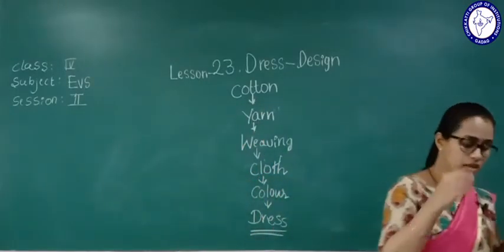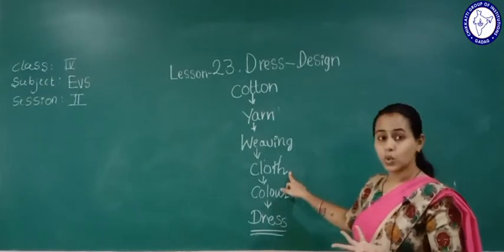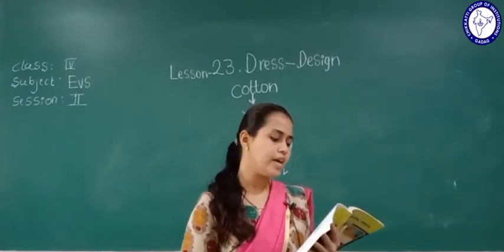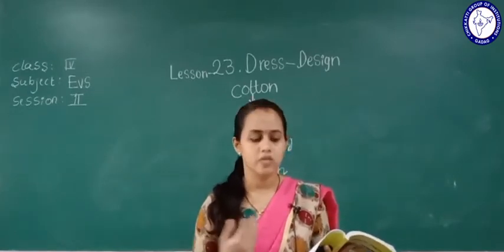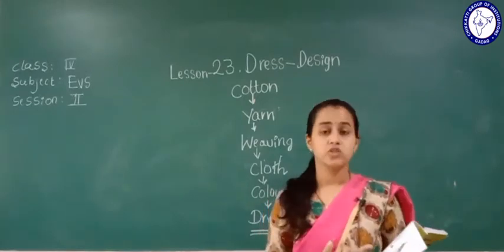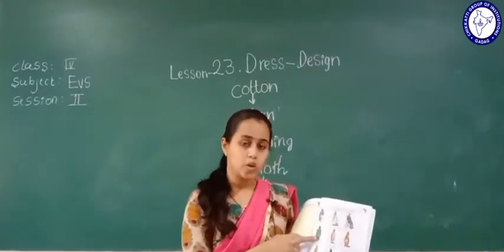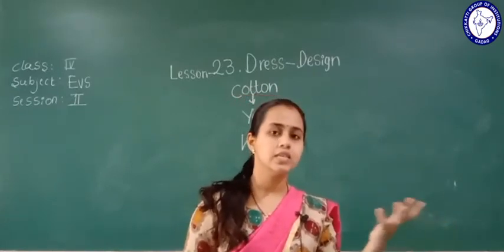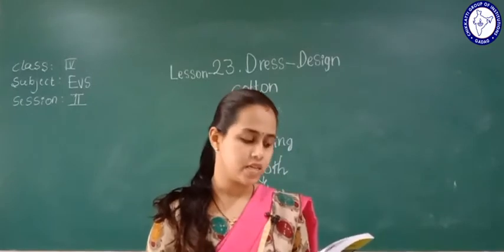CLASS 4 (EM) | EVS | DRESS DESIGN | SESSION 2